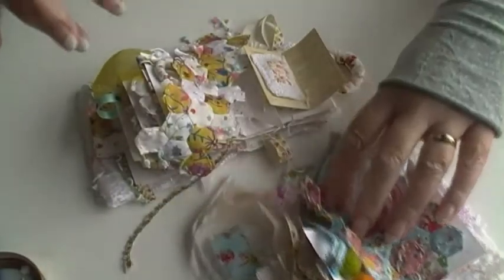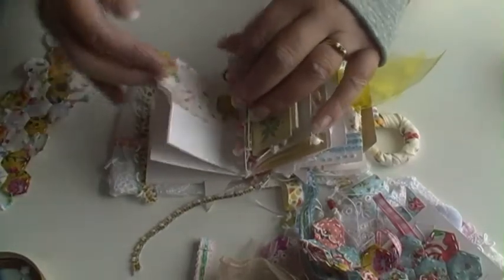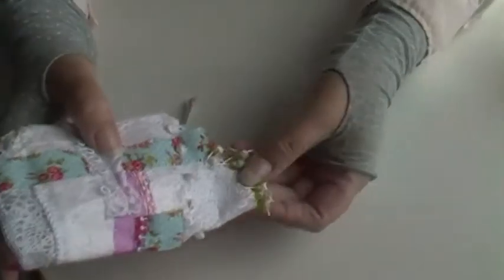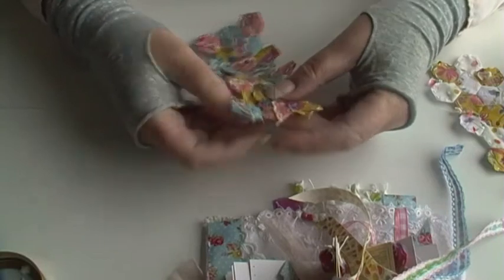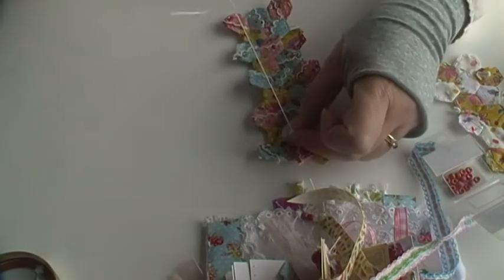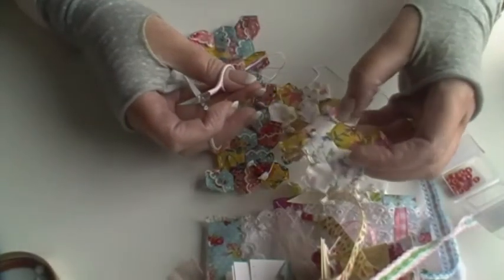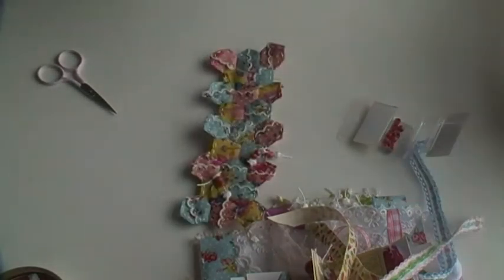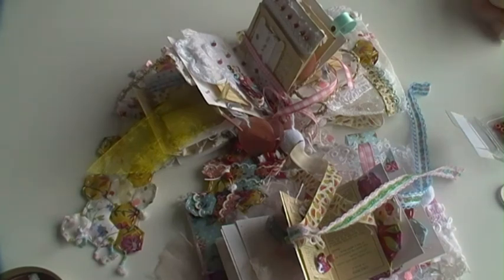Beads. Embellishing a patchwork page keeper.